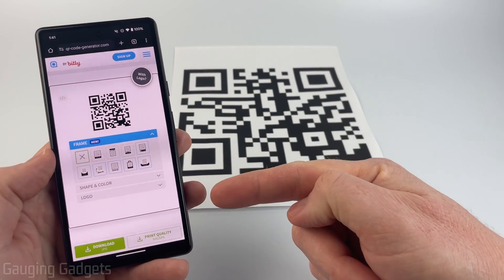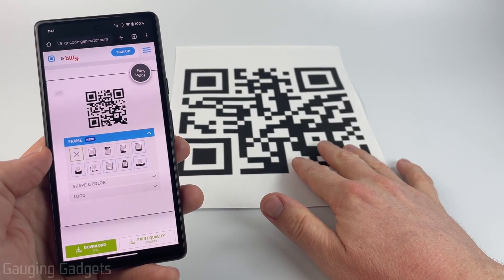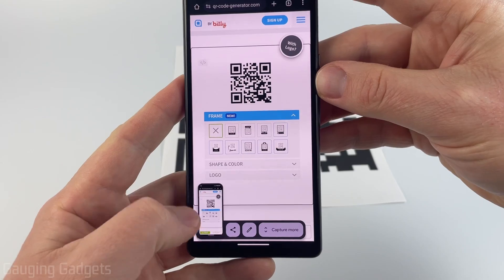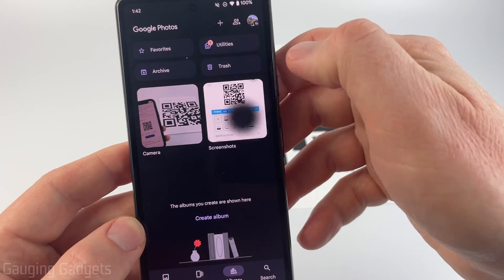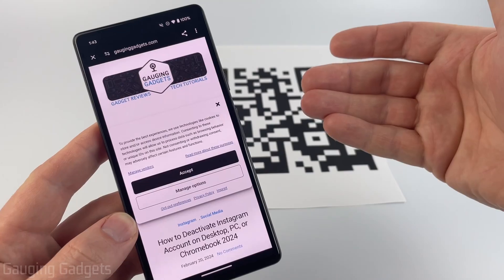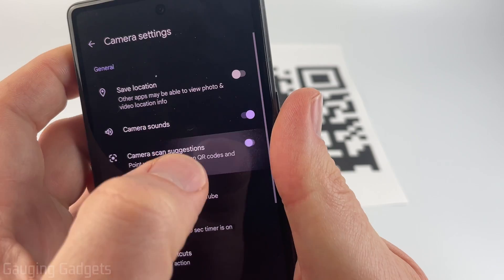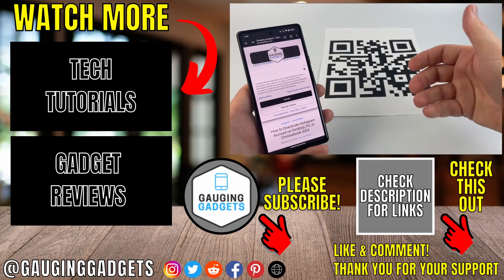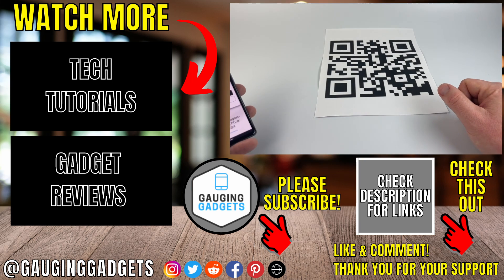How to Scan QR Code on Android - 2 Ways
How to scan QR code on Android? In this full guide tutorial, I show you 2 ways to scan QR codes on an Android phone. I first show you how to scan a qr code with the camera on your Android. Then I show you how to scan a QR code that is on your Android phone without the camera, such as a PDF, email, eSim, or website. This means you can scan any QR code with Android.

Follow the steps below to scan QR codes on Android:
1. Open the camera on your Android phone.
2. Open the camera settings. Look for an arrow or a gear.
3. Once in the camera settings look for Scan QR Codes. This could be it's own option or is also labeled Google Lens Suggestions.
4. Once you have enabled QR codes scanning on your Android phone go back to the camera and scan the QR codes.
5. Select the pop up to open the QR code.